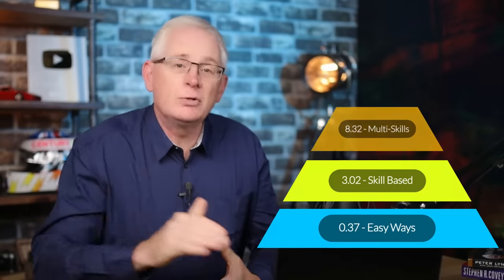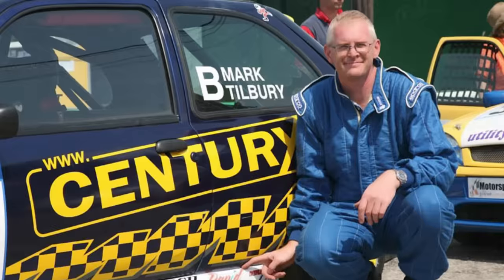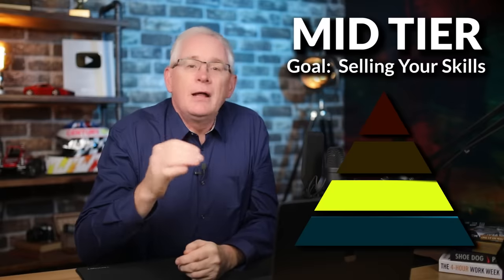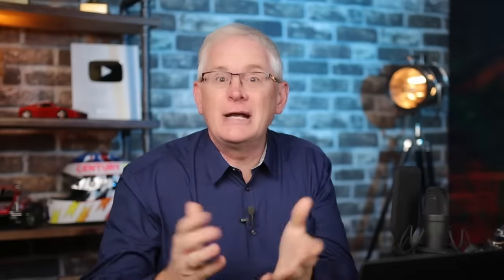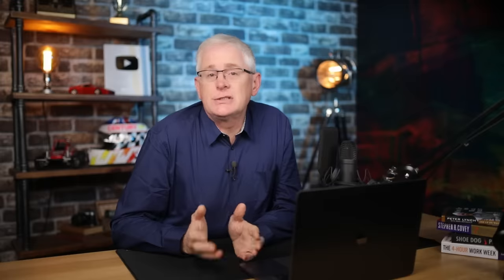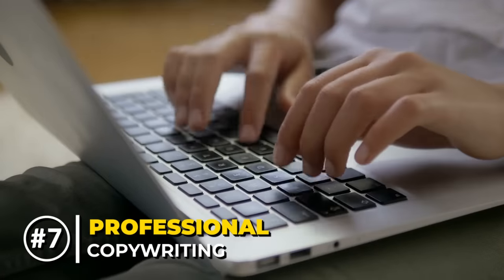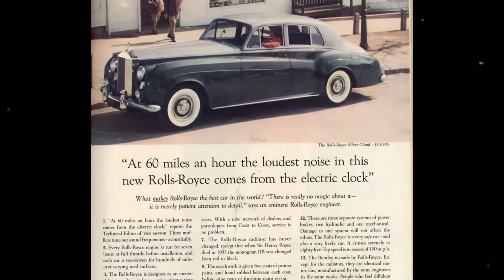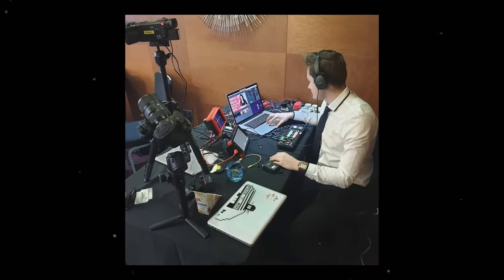13 Supreme Side Hustles: How To Make Money Online!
Get a FREE AI-built Shopify store in less than 2 minutes

Today lets talk about the best ways how to make money online as a teenager in 2020. These online side hustles range from easy ways to make money online to more hard but still legit ways to make lots of money like amazon fba!